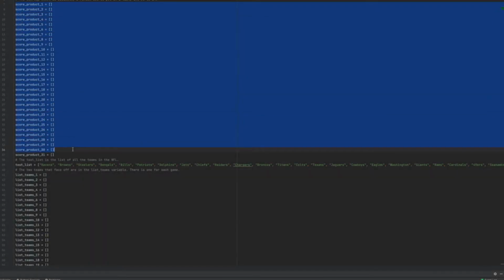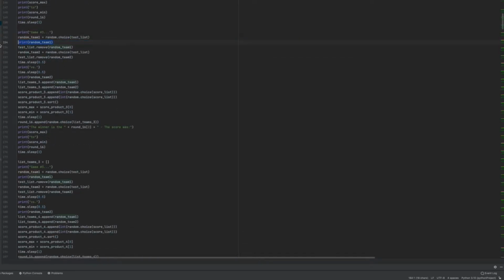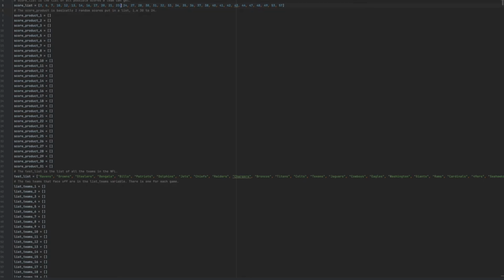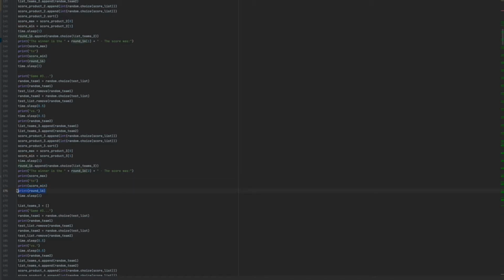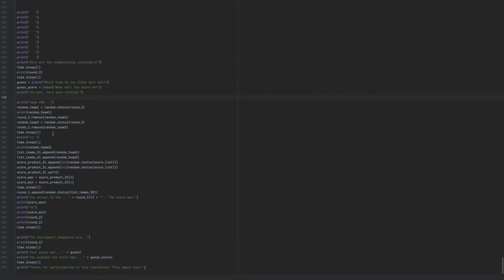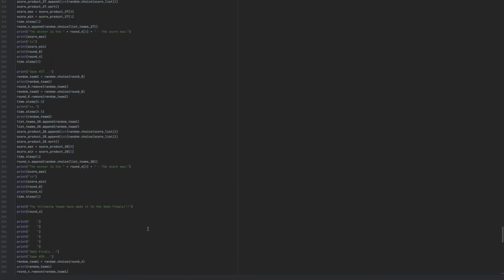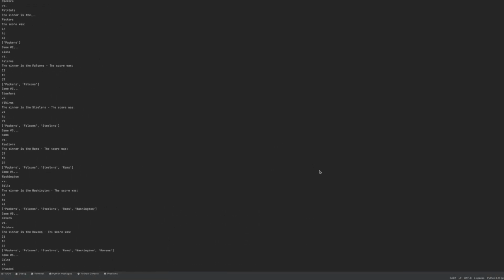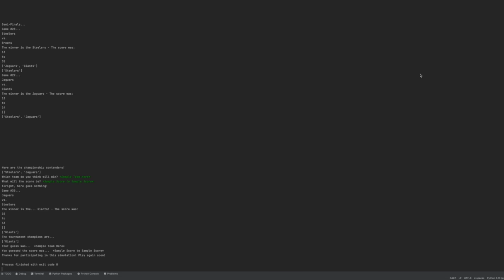I Made a Randomized NFL Tournament in Python!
I made a Randomized NFL Tournament! This was super fun to make and the result is quite nice.

The Tutorial is a bit long and I drone on a bit- so uh

Also music:
-Pirates of the Caribbean by Hans Zimmer
-Pirates, a song I found on Soundimage.com/epic-battle/
-Lean on Me by our band

0:00 - Intro
0:08 - Explanation
9:20 - Simulation Begins!
12:26 - End of Video

Sorry about the music cutoff at the beginning, YouTube wouldn't let it play.